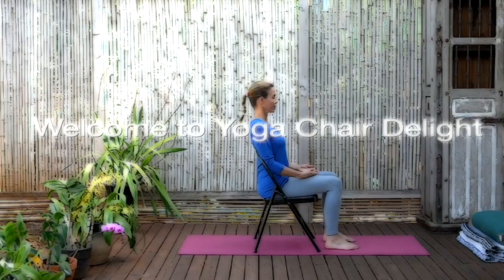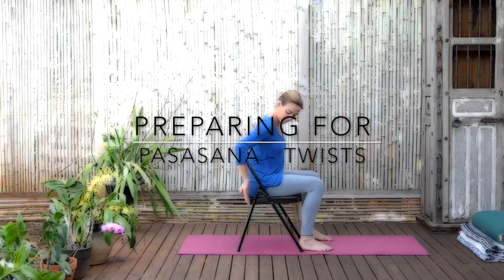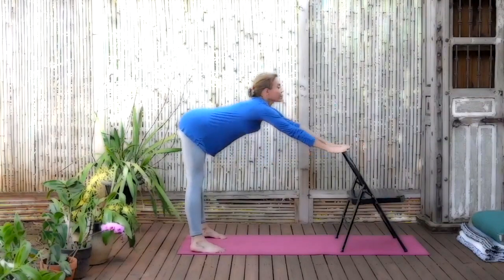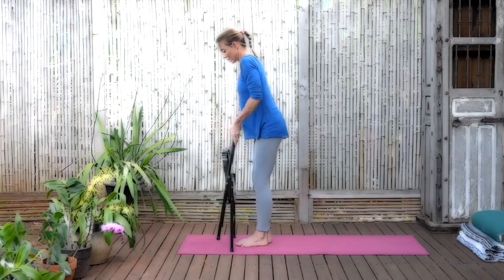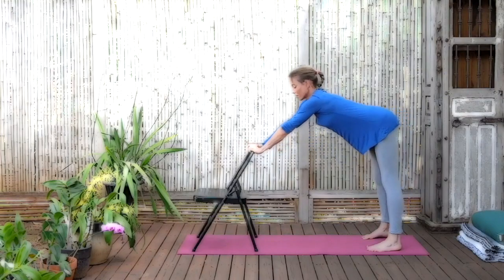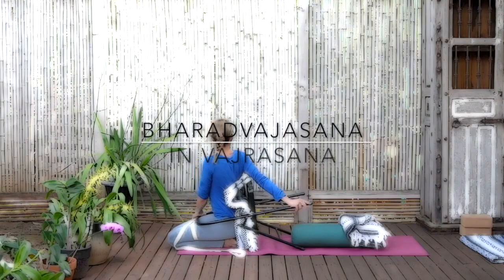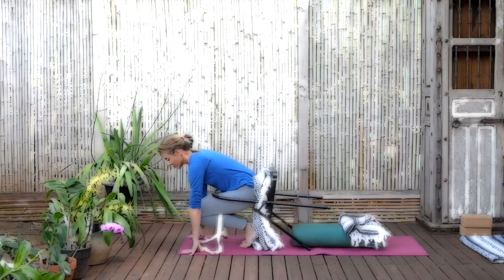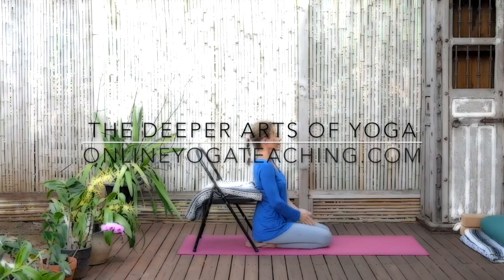Chair Yoga Practice | Alignment and Depth | Intermediate | 44min | Cat de Rham | Online YogaTeaching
Welcome to this blissful practice that brings evenness and awareness everywhere. Made in Maui 6 years ago when I was going through a deep study of chair alignments, it's a synthesis of  beautiful adjustments and verbal cues that transform awareness in Asana. Essential and delightful. Rich with explanations and supportive details. Creating evenness, strength, freedom and increased sensitivity. Perfect for any day and any mood. Guaranteed joy with the phenomenal use of the chair which greatly enhances the learning curve of all poses, whilst rejuvenating and adding depth and detail to old classics. Through standing poses to inverted supported backbends, experience the bliss and alignment of chair work in yoga asanas. Let me know what you enjoyed the most! Made with love 💕  X Cat

✤ Welcome to “Online Yoga Teaching”
You’re definitely in the right place if you’re looking for great Yoga to brighten your day and help keep you healthy. From Iyengar Yoga to Alignment Flow, Yin Yoga, Restorative Therapeutics and Pranayama, I share all kinds of classes inspired from over 30 years of regular practice, teaching and study. Some of my teachers have been B.K.S Iyengar, Geetaji, Faeq Biria, Pattabhi Jois and more. Hundreds of free classes and fresh weekly content. I always try to teach something new. We practice together through rain or shine! Also, if you have a special request, or any ideas, please share them with me and I'll definitely create new videos based on your needs and suggestions.